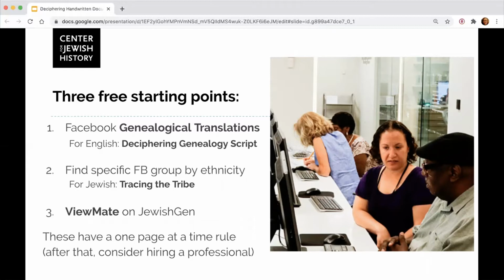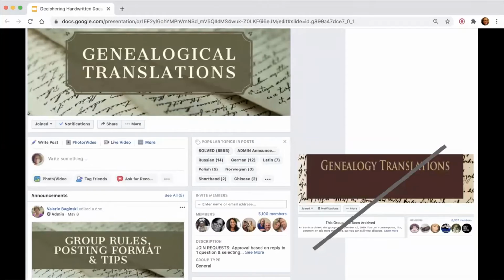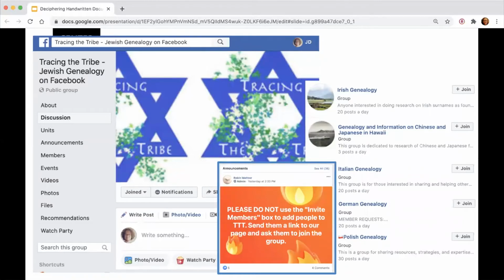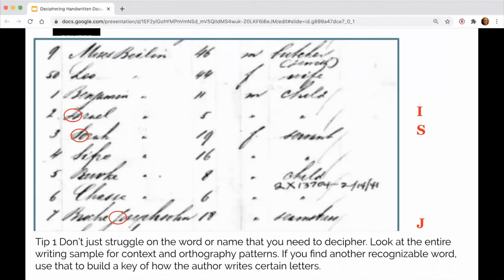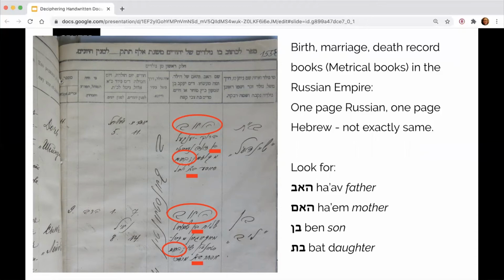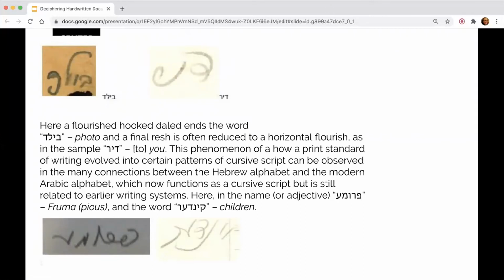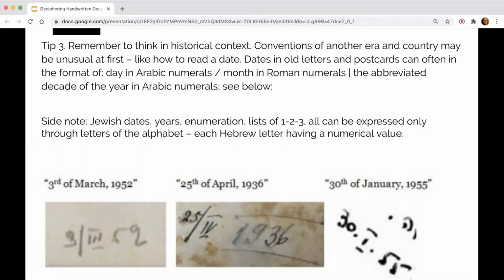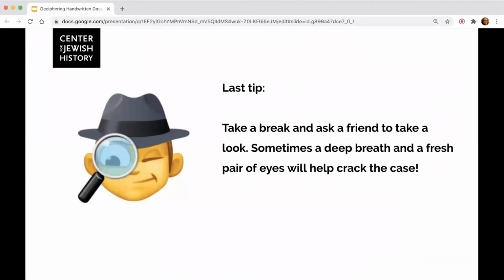Deciphering Handwritten Documents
The Center for Jewish History's Genealogy Institute presents these monthly short talks with an expert librarian on a broad range of topics. Discover hints and tricks for online research and enjoy interviews with individuals who share their unique research experience or subject knowledge.

This Genealogy Coffee Break took place on June 16, 2020.